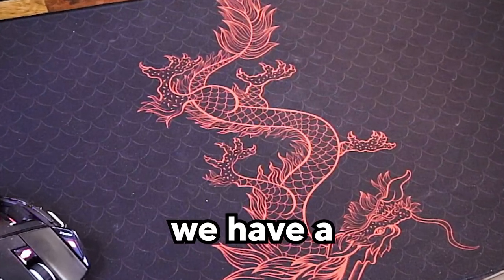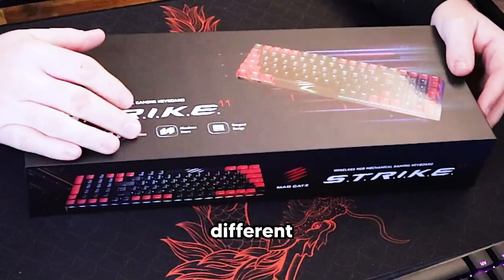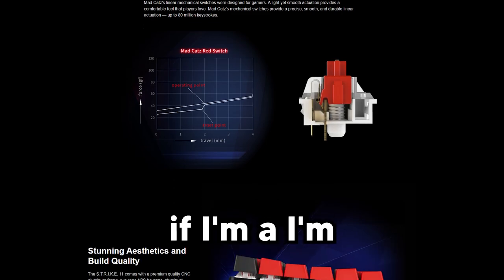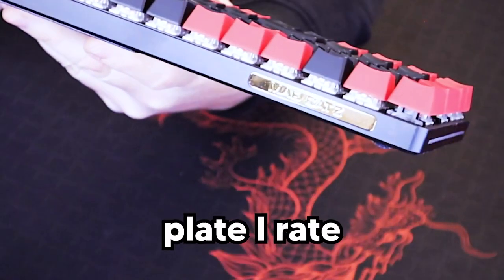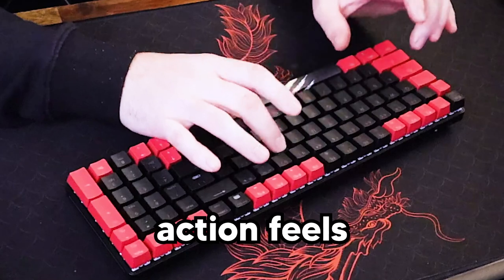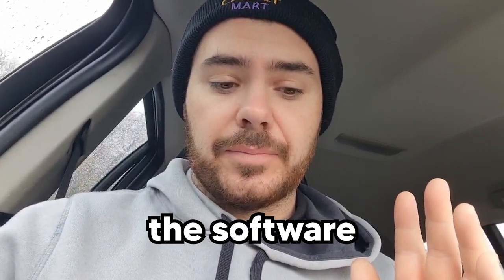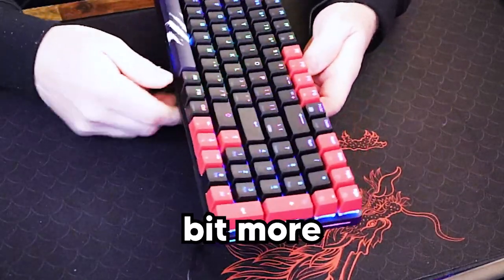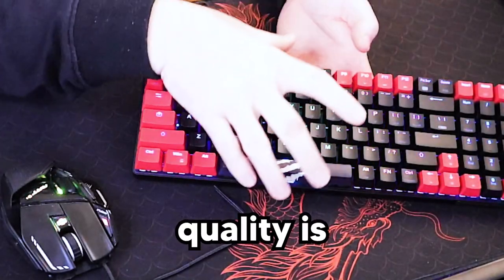MAD CATZ S.T.R.I.K.E. 11 REVIEW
THE NEW MAD CATZ S.T.R.I.K.E. 11 KEYBOARD IS OUT!!

GFX- zimhax
VFX- zimhax

[TIP ME]
Any tip is greatly appreciated and 100% of all donations goes towards more equipment to help better the stream quality for all my supporters, thank you so much!

[MY PC SPECS/GEAR]
Headphones - Corsair Virtuoso Wireless Headset
Mouse - Corsair
Keyboard - Corsair
Screens - AGON 30inch Curved
Screens - LG ultra wide
Seagate Barracuda 2TB ST2000DM008 3.5in Hard Drive
Phanteks PH-P750GS 750W Gold Power Supply
ADATA XPG SX8200 Pro M.2 NVMe SSD 512GB
ASUS ROG Strix Z390-F Gaming Motherboard
Intel Core i7 9700KF Processor
ASUS ROG Strix GeForce RTX 2080Ti Gaming
NZXT Kraken X52 240mm AIO Liquid CPU Cooler
Corsair Vengeance RGB Pro CMW32GX4M4A2666C16W 32GB (4x8GB) DDR4
NZXT H500i Mid Tower Case Matte White
Cam- Canon M50 MKII
Blue compass arm
Neweer ring light
anvil speakers